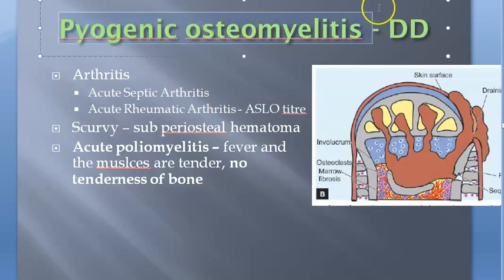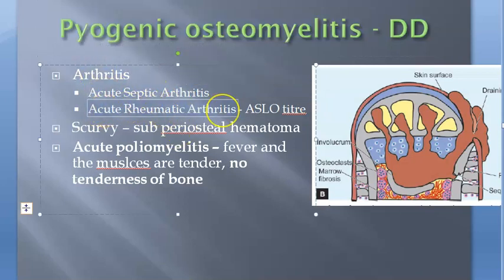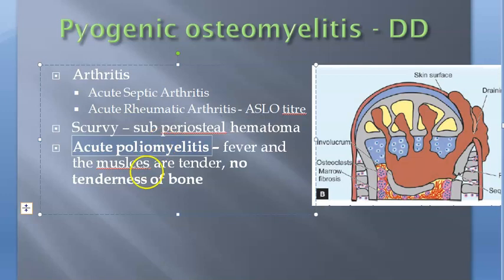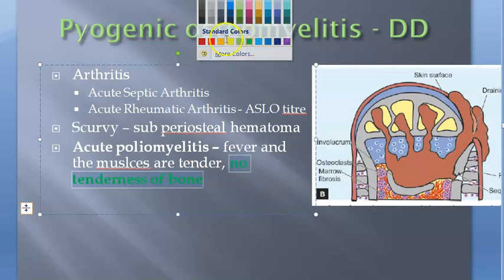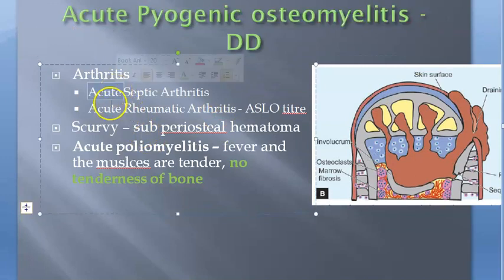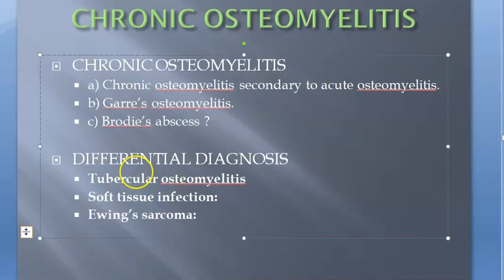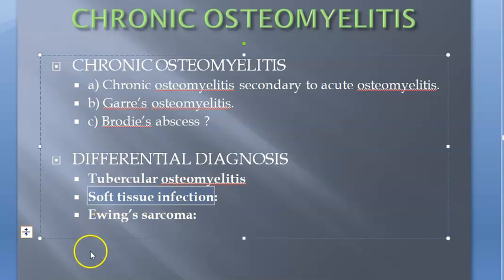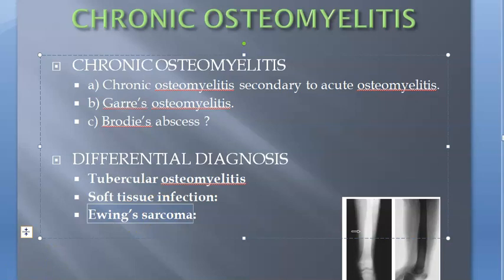Orthopedics Pyogenic OsteoMyelitis DD Differential Diagnosis Acute Chronic